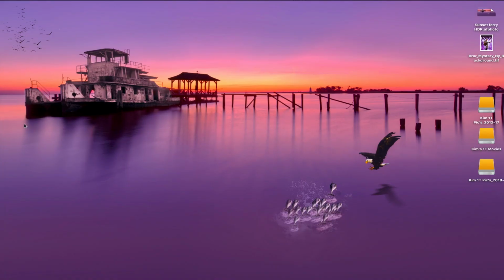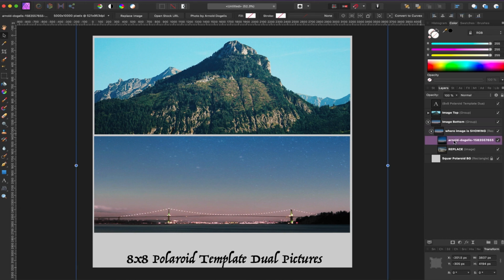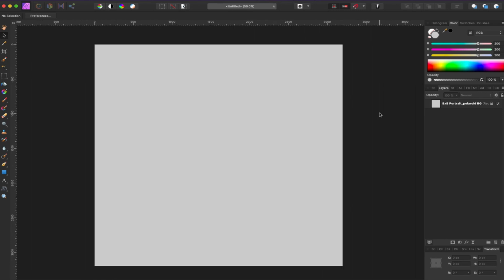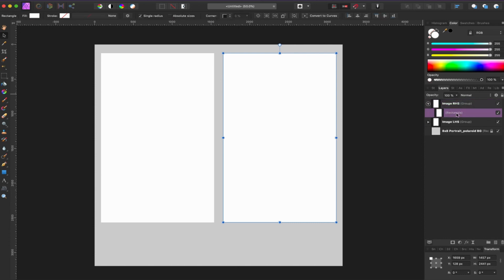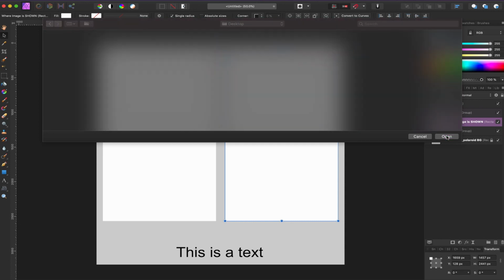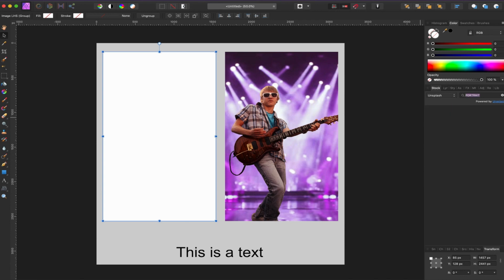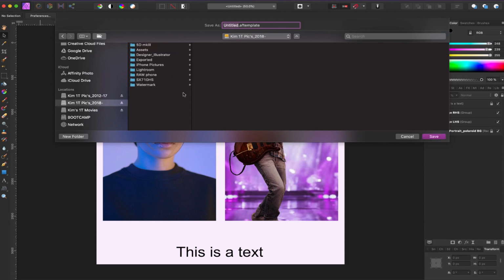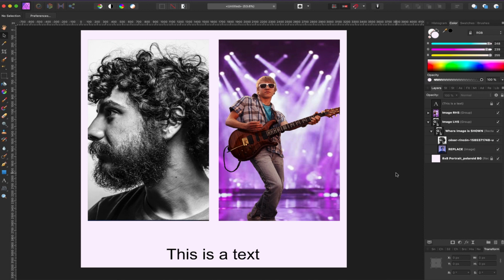How To Easily Make Templates And Embed Photos To Speed Up Your Work Flow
In this tutorial, I'll show you How To Easily Make Templates And Embed Photos To Speed Up Your Work Flow With Affinity Photo.

I'll show you How To Easily Make Templates And Embed Photos To Speed Up Your Work Flow With Affinity Photo. Templates are probably one of the best ways to speed up your workflow and get consistency and continuity across your work. I love it and I believe you will too if you don't all ready.

What platforms are supported? Windows, OSX, and iOS

Get Access To Stock Photos from within Affinity Photo.